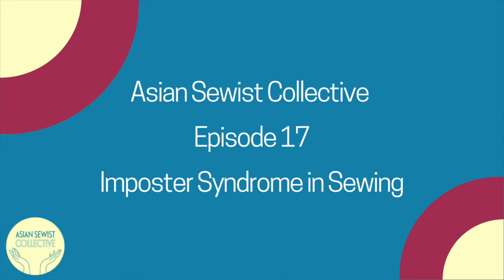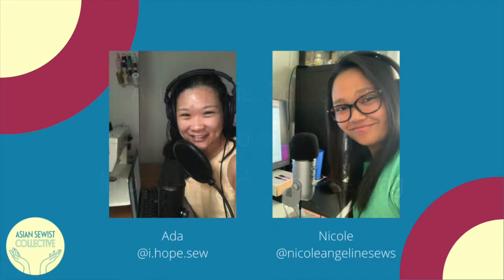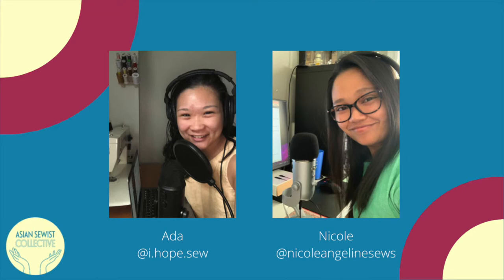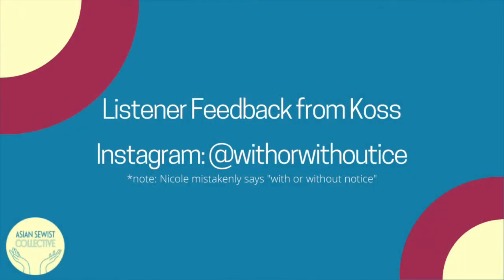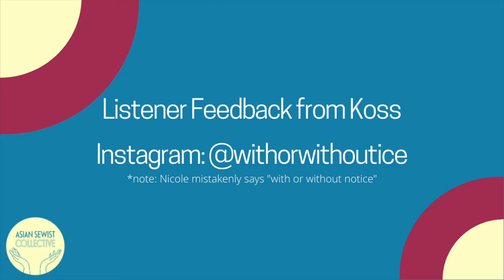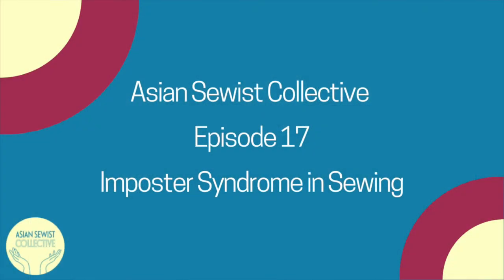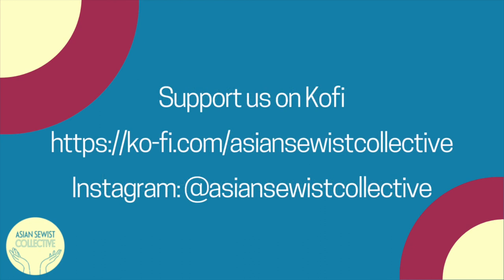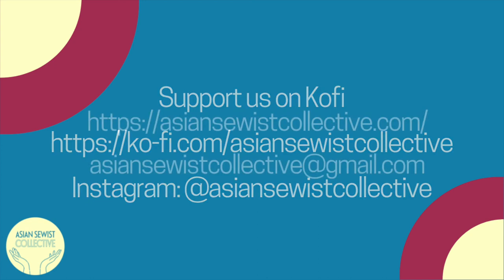Asian Sewist Collective Podcast: Episode 17. Imposter Syndrome in Sewing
In this episode, we're talking about imposter syndrome. We define the term, talk about how it shows up in our sewing practices and discuss how our identities intersect with imposter syndrome.

The Asian Sewist Collective is a group of people of Asian descent who sew! We live in different cities around the world and represent different Asian cultures and ethnicities. In our podcast, we explore the intersection of our identities and our shared sewing practice.